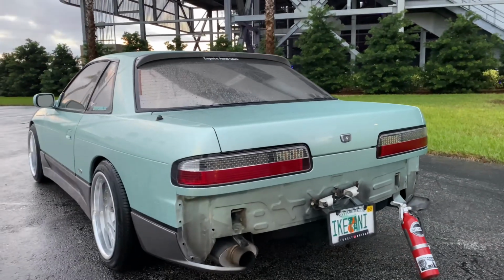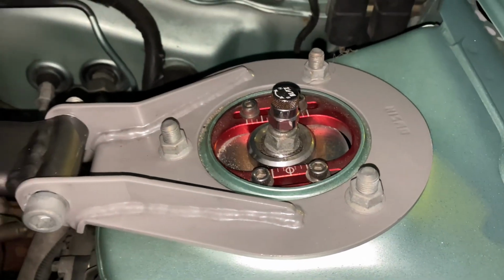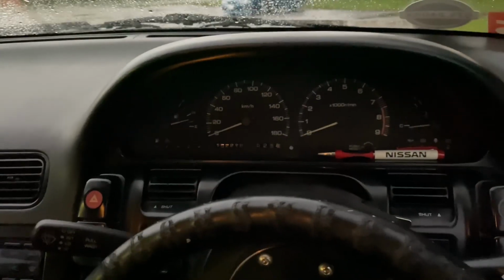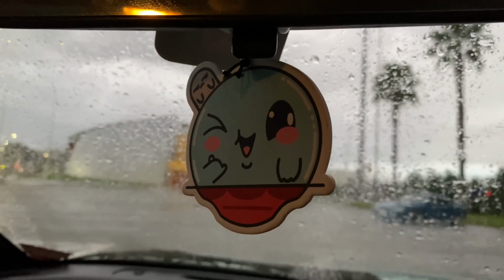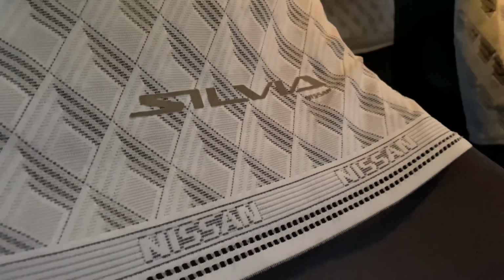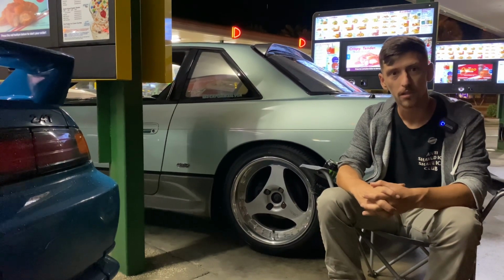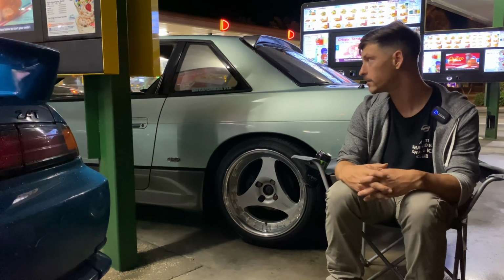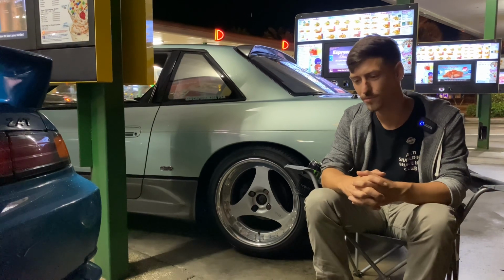Kyle’s 1989 Nissan S13 Silvia Q’s Coupe, POP THE HOOD Interview Series by SFL240SX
POP THE HOOD Interview Series by SFL240SX. In this Episode, you’ll meet Kyle & get an in depth look at his 1989 Nissan Seafoam Green S13 Silvia Q’s Coupe.

Kyle’s Instagram @seafoamsilvia

(Video was filmed in 2020 with a 2024 Update at end)